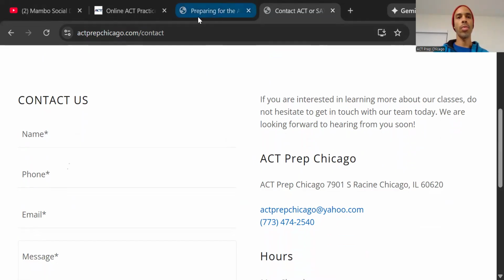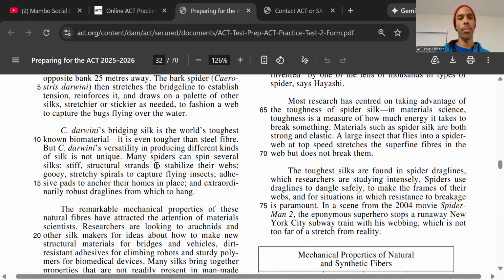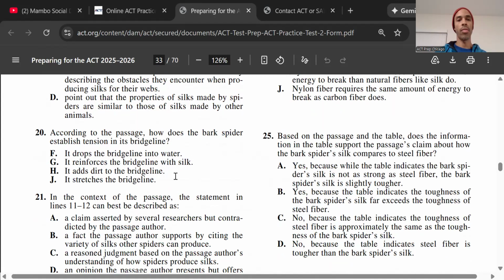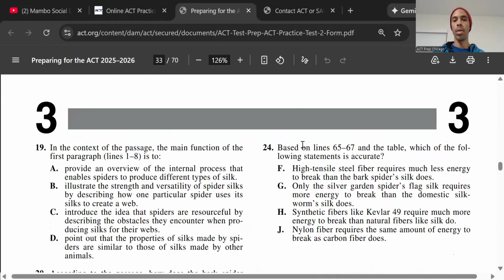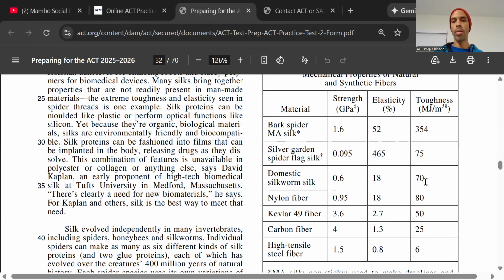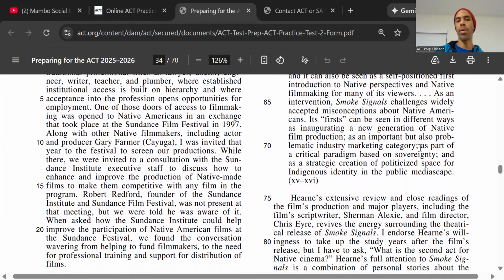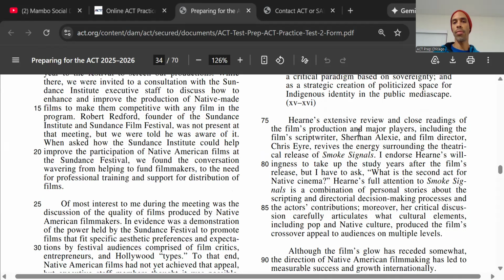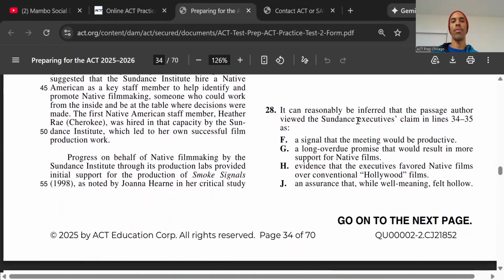ACT Online Practice Test 2 (Preparing for ACT 2025-6) - enhanced/digital/pdf - Reading-part 2-#19-36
Answer explanations for the ACT Practice Test 2 Reading #19-36 from the Official ACT website